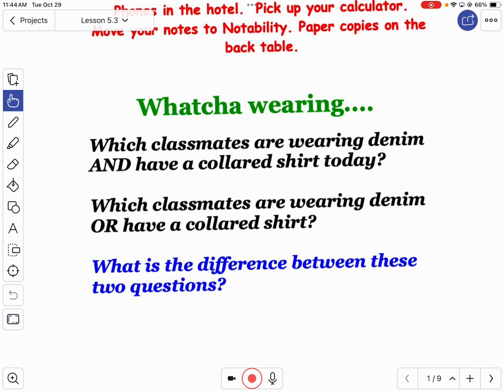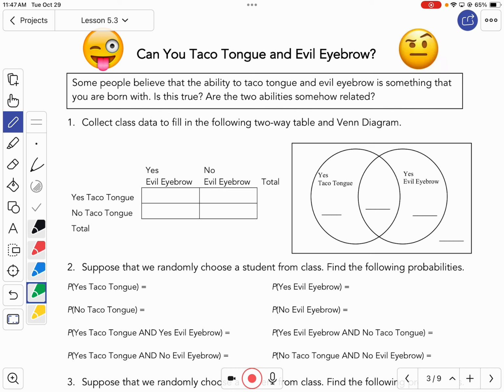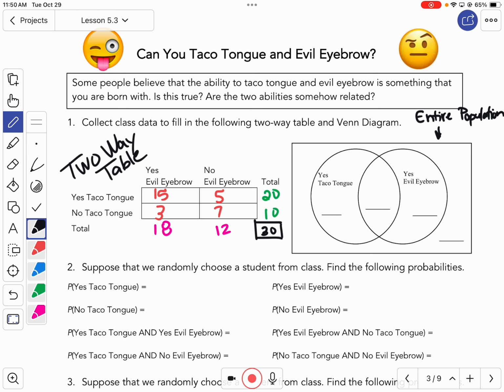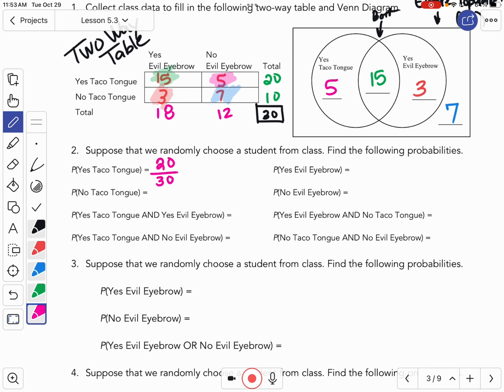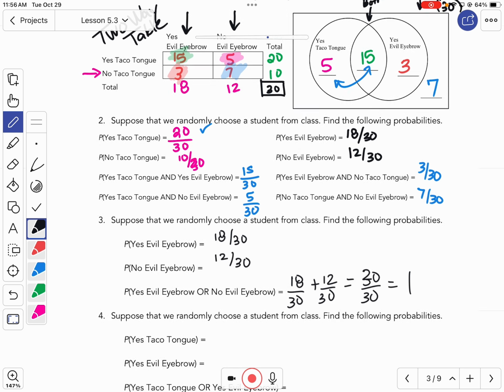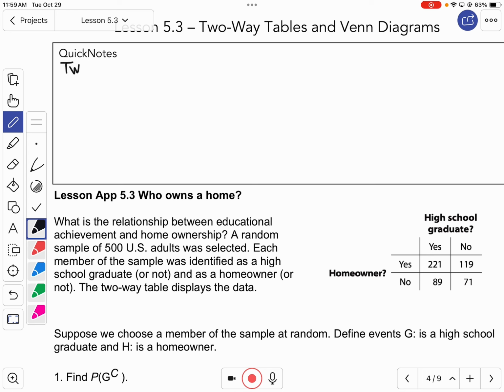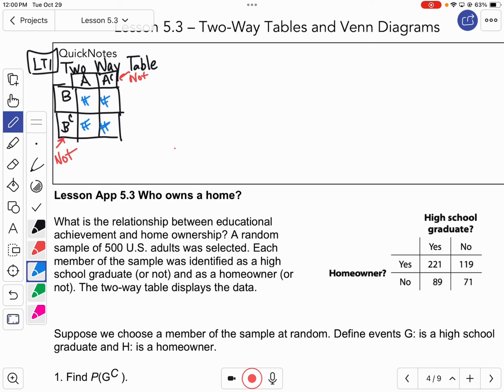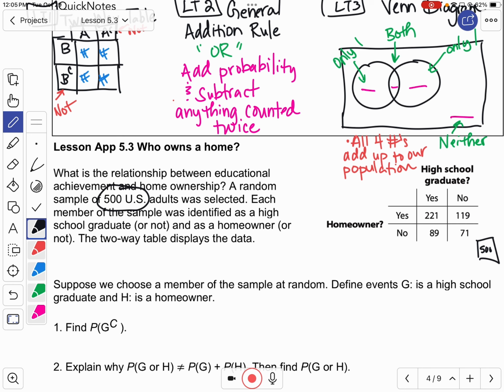Lesson Video 5.3 (part 1)